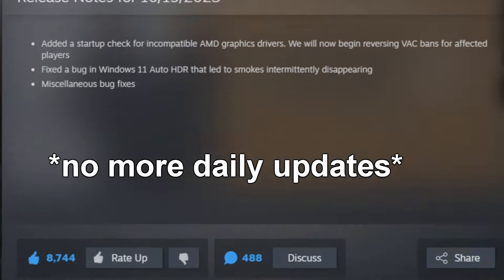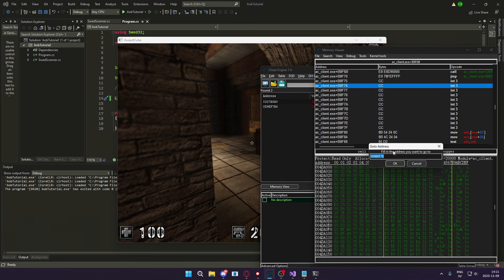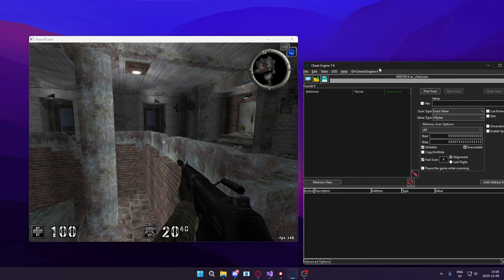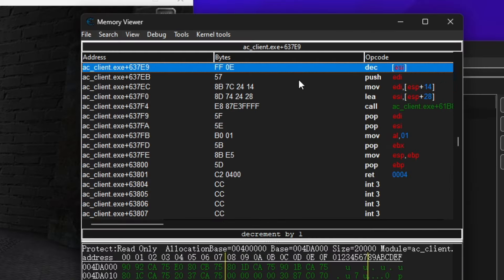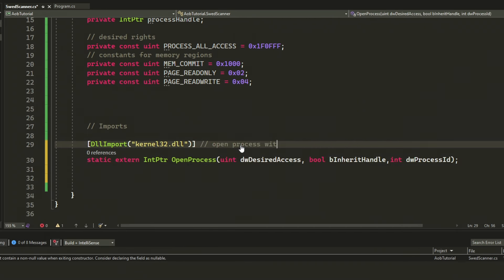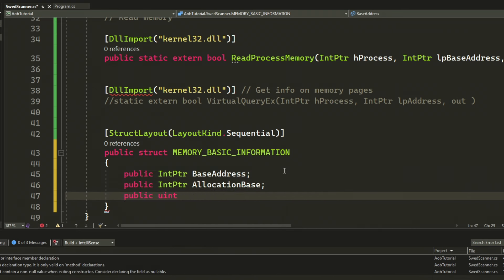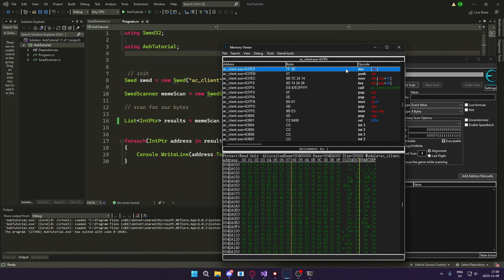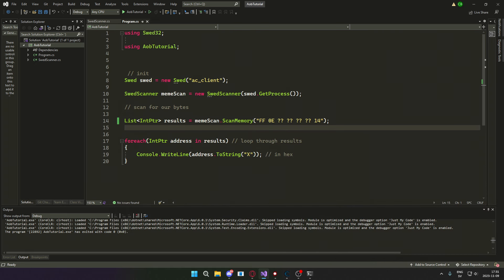How To AOB and Pattern Scan in C# 🥶 [ Tutorial ]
Learn how to combine cheat engine and C# to perform AOB/ Pattern scans 🫡

📺 Video Overview:
Welcome back, to another Swedz tutorial! Imagine a world where you don't have to update offsets, and your game hack can adapt to updates on it's own. It sounds too good to be true right? Actually no, because today we are going to learn aob/pattern scanning in c#! This method, will search through the whole process and find the signature we provide. This is really overpowered you see, because then we just have to find patterns that lead to whatever we wanted and let the scanner do it's thing. This opens a lot of doors to trainers that were impossible before and we can enhance our c# skills even further. But remember to read the terms of agreement/usage for your game so that you aren't breaking them! 😉

Key features 🔥
- Finding an array of bytes
- Converting signature to byte array
- Scanning through a process for byte array
- return addresses of all matches

[ Timestamps  ⌚]
0:00 Introduction
1:32 Showcase
3:40 Tutorial starts
4:01 Finding pattern
5:32 Creating new project
5:50 Scanner class
6:50 Imports
8:20 Converting byte string to byte array
9:20 Class constructor
9:45 Memory scan algorithm
10:25 navigating memory regions
11:10 Reading memory regions
11:35 Comparing region to our signature
12:37 Return matches
13:17 Basic instantiation of scanner
14:10 Testing results

[ Links 🖱️]

[ Credits ✨]